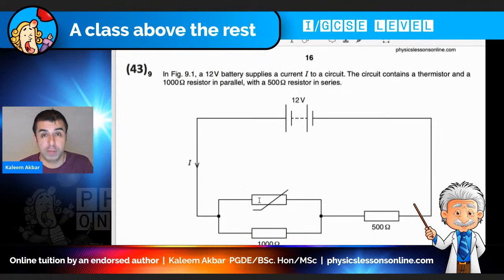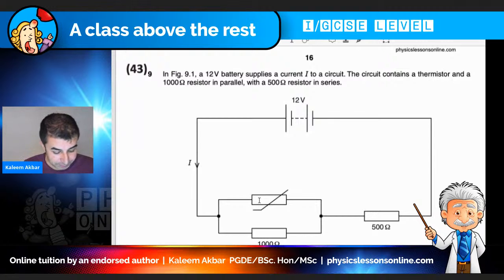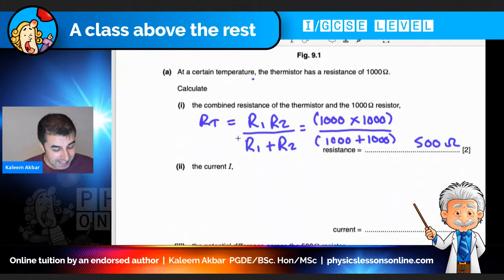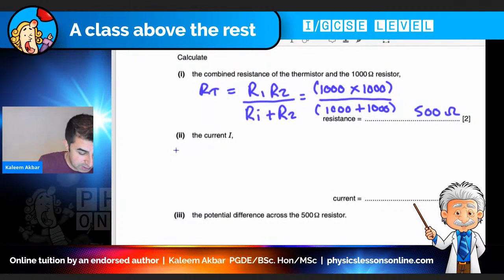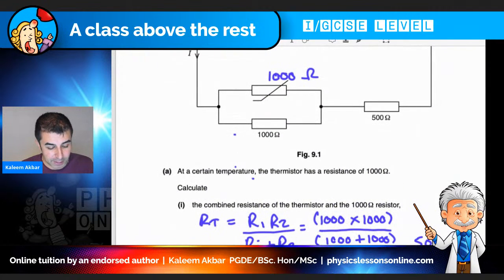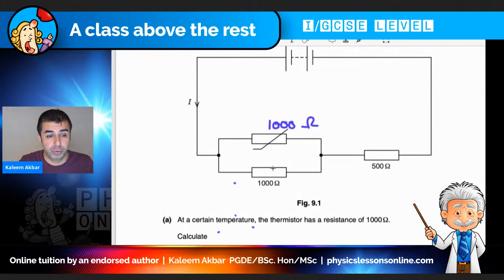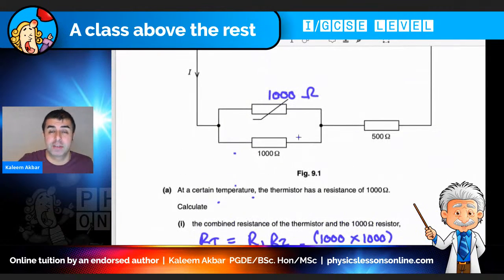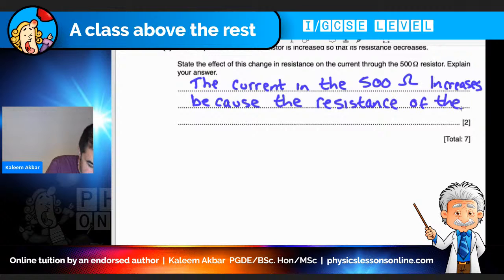0625 Physics P31/M/J/15 Q9 Electrical Circuits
Physics Lessons Online with Kaleem Akbar presents IGCSE and GCSE Physics examination questions by topic.